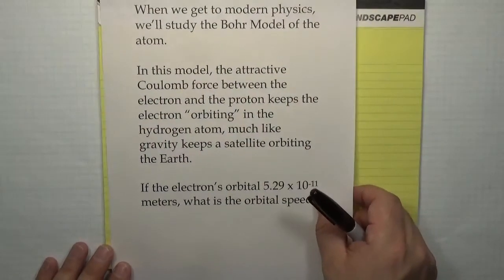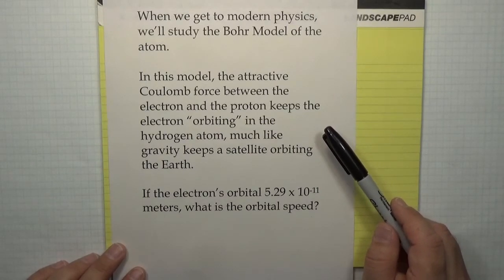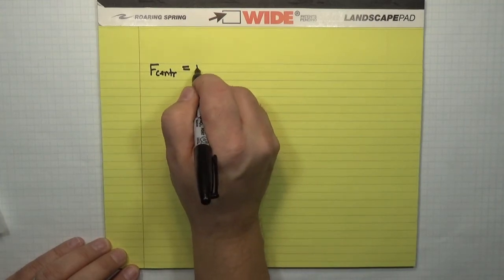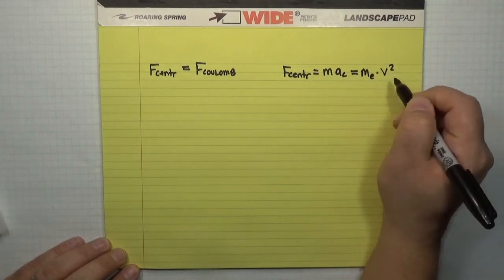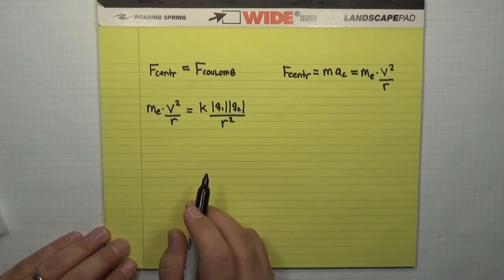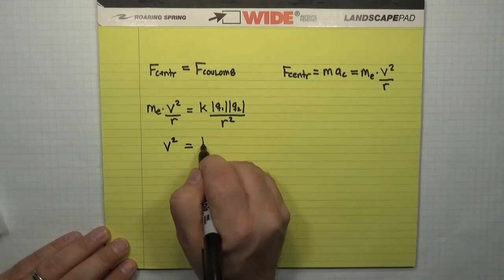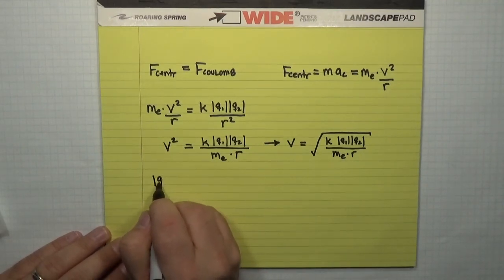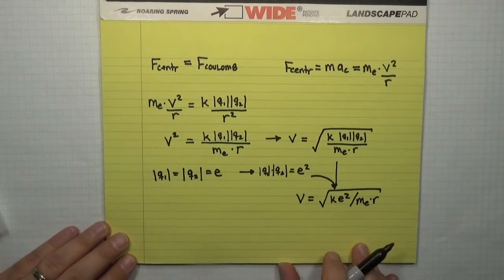PhysicsProblems -- Coulomb Force as Centripetal Force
Calculate the speed of an orbiting electron in hydrogen, using the Coulomb force as the centripetal force.